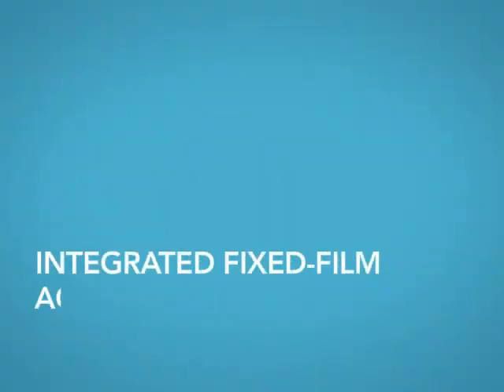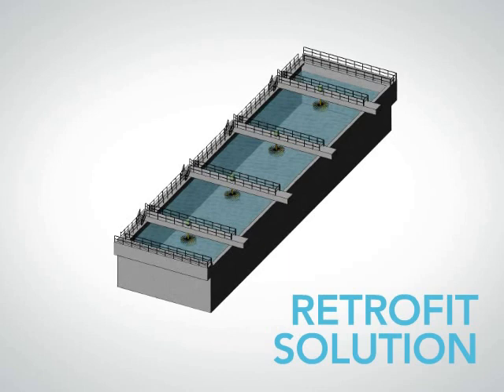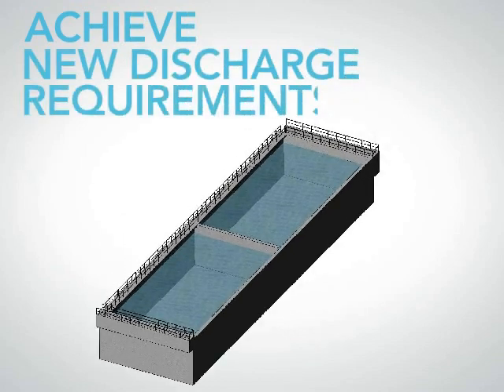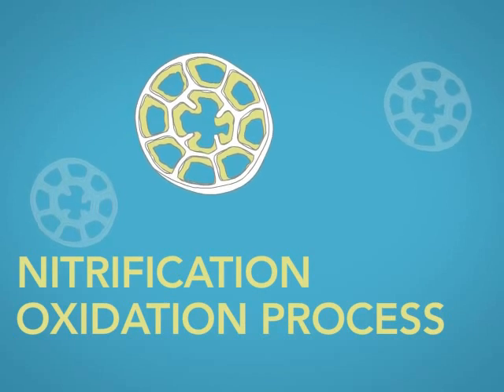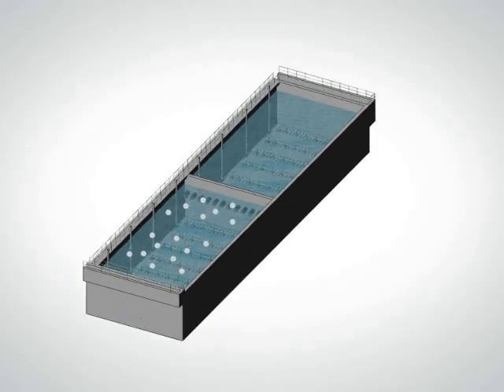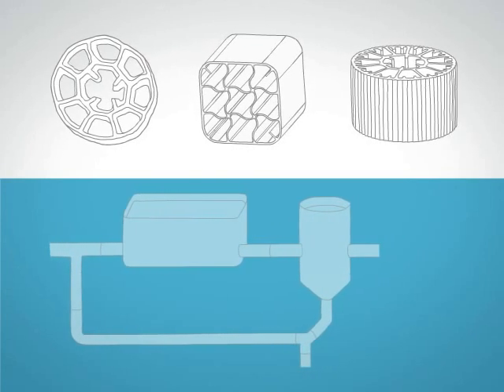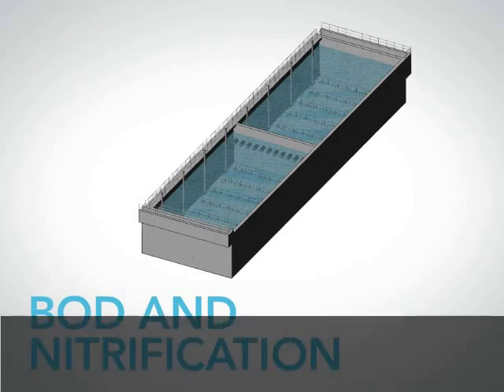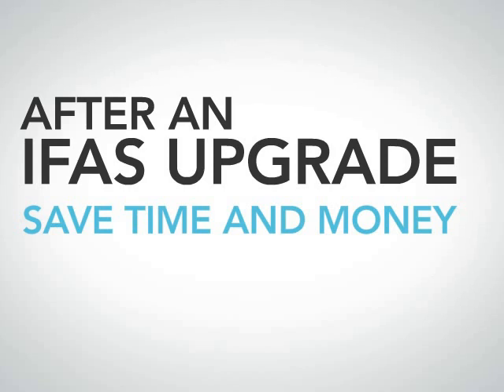Integrated Fixed-Film Activated Sludge (IFAS) video from Headworks BIO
The Integrated Fixed-Film Activated Sludge (IFAS) process is typically installed as a retrofit solution for conventional activated sludge systems that are at or beyond capacity. Easily integrated into existing infrastructure, the video shows how IFAS combines the best of two processes: activated sludge and fixed film. During a fixed film treatment process, biocarriers move freely within a reactor supporting the growth of densely populated bacteria that achieve nitrification, denitrification, and phosphorus removal. It is this high-density treatment population that supports dramatic gains in volumetric productivity without increasing levels of mixed liquor suspended solids. to learn more about the benefits of implementing the IFAS process.